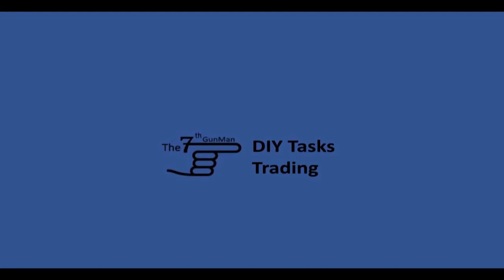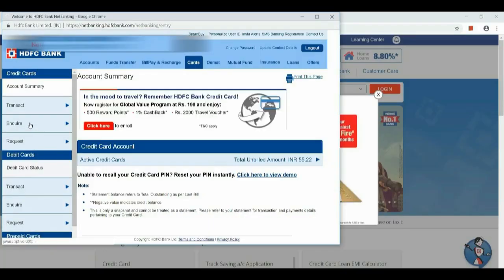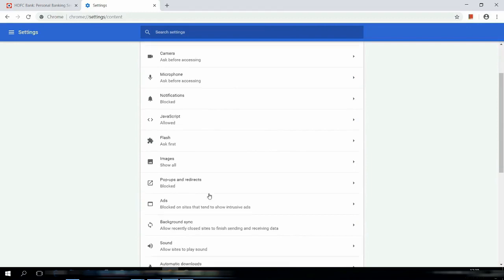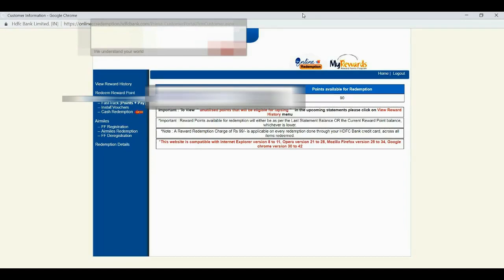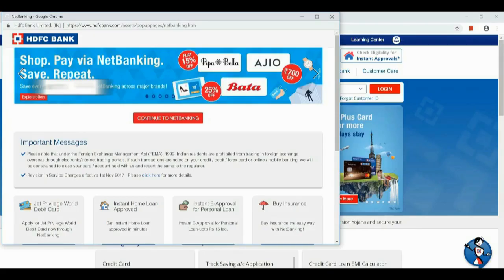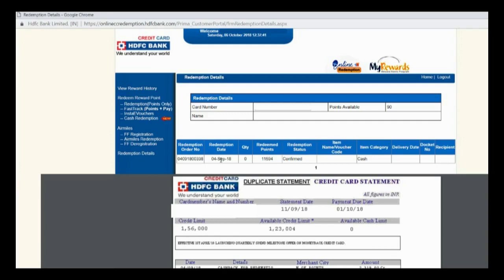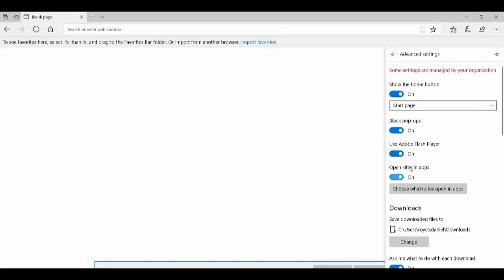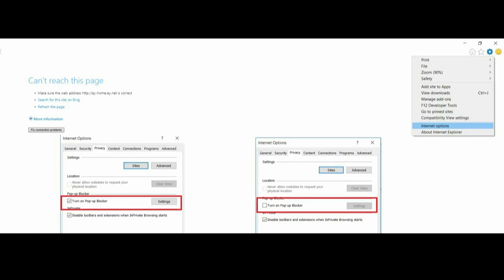Redeem HDFC Credit card points for cash | The 7th GunMan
In this video I will share how to Redeem HDFC Credit card points for cash back with proof for Chrome, Edge and Internet Explorer users.
The HDFC reward points into real cash is a simple process and inorder to avail HDFC credit card redemption points your total points should me more than 250.
Most people faces issues using default PoPup Blocker settings, which is explained in the video also how soon the amount get credited to the account.

The video is divided in two sessions
  1) Reward points into real cash for Chrome users
  2) How to download HDFC bank statement in PDF format and cross-checking (use the same approach for historical statements) (04:03 to 05:15)
  3) Redeem points into real cash for Edge and IE users (05:15 onwards)

The 7th GunMan